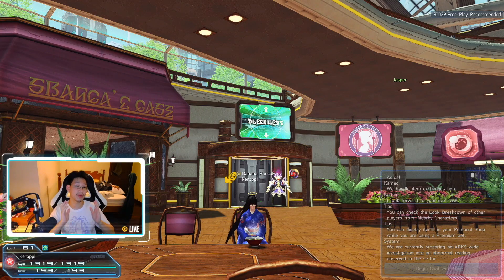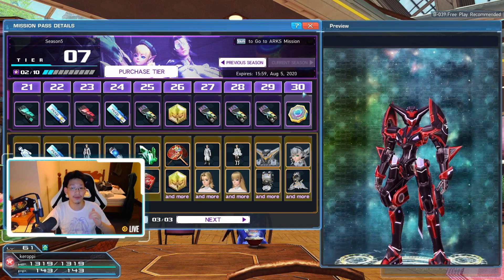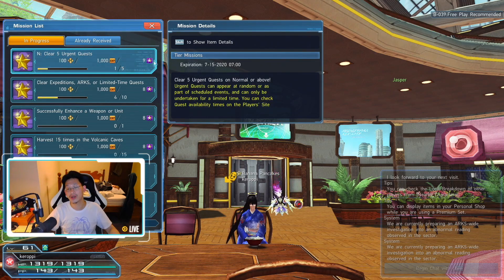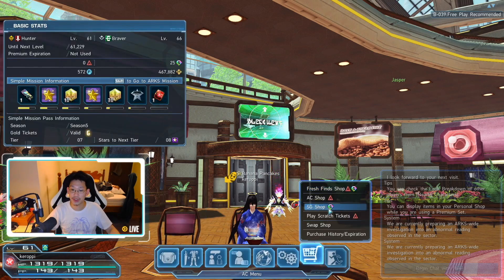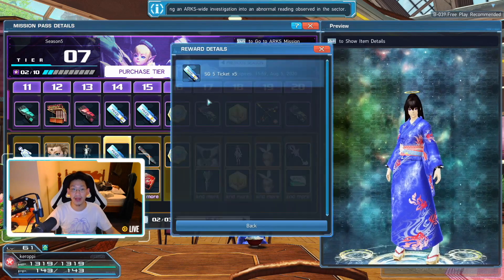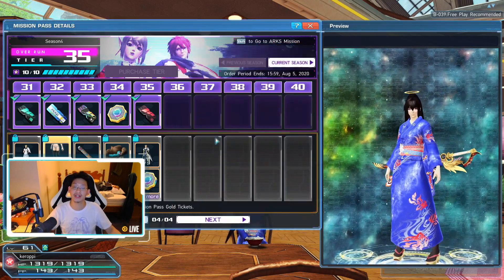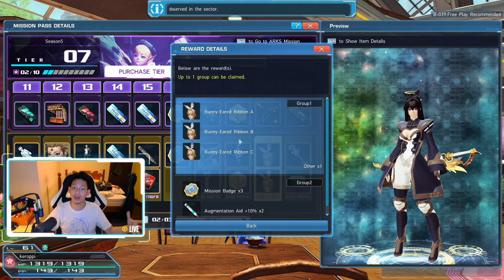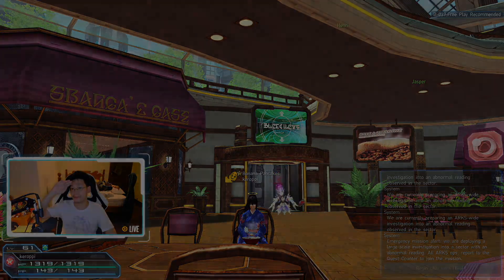[PSO2] What is the Mission Pass and Is it Worth It?